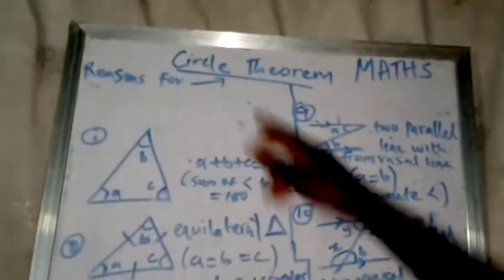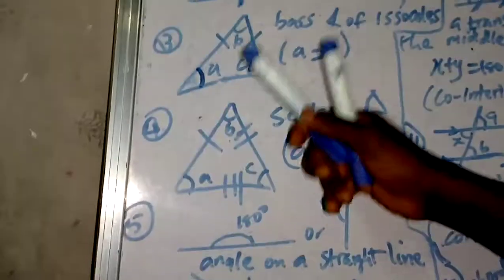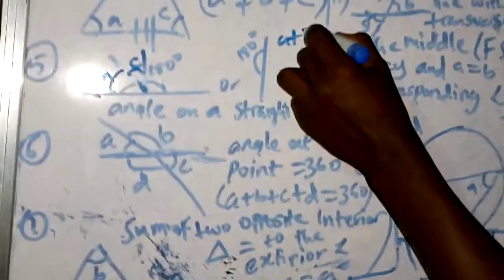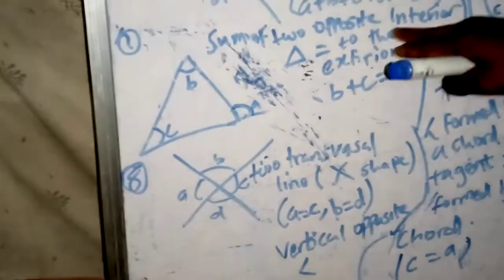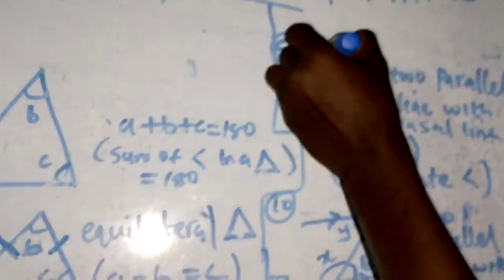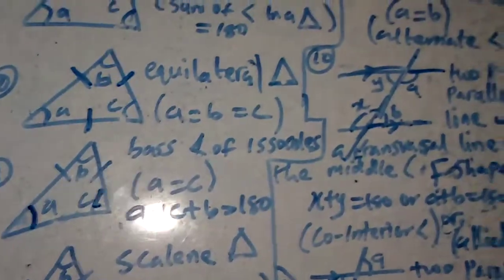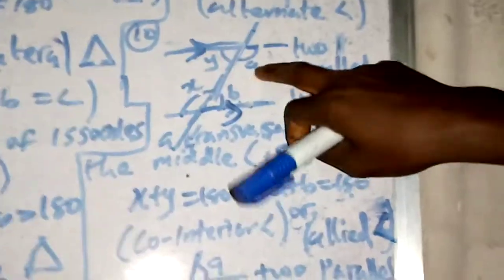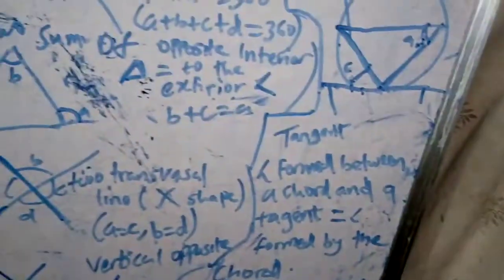2021Jamb questions on how to solve 👉Circle Theorem 1.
I guys,l hope you understood the lecture, and more of the remaining reasons will be out very soon.forget not to click on the subscription button inorder to get notifications on the next video.if if you have any questions you can type in a comment.all glory be to Almighty God.thanks